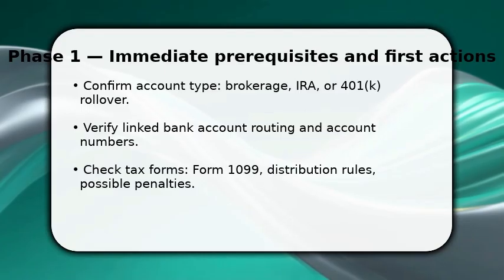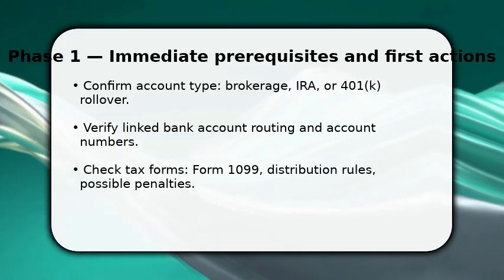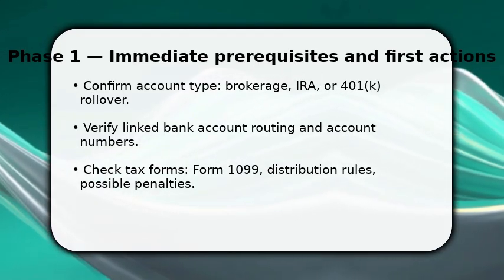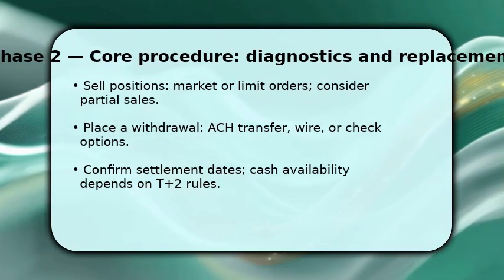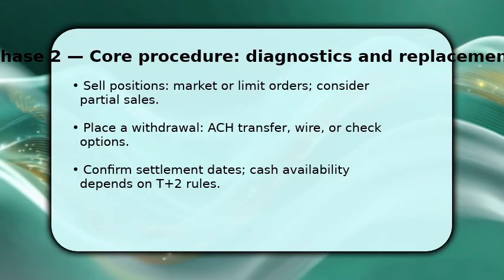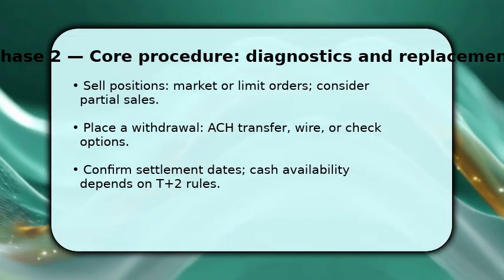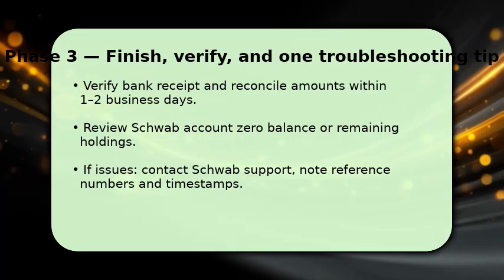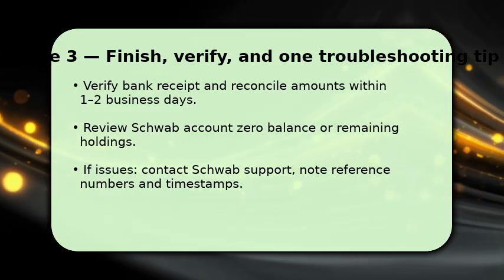How to Cash Out Charles Schwab - Step by Step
How to Cash Out Charles Schwab - Step by Step | 🔒 Surfshark VPN Deal — Stay private and secure. $1.99/mo + 3 Months Free ▸

Learn the process of cashing out from Charles Schwab in this detailed guide. Discover step-byzymethod, fees involved, and tips for maximizing your returns with expert advice tailored to both newcomers and experienced investors.

cash out, Charles Schwab, investment withdrawal, withdraw funds, Schwab account cash-out process, account management fees, financial planning advice